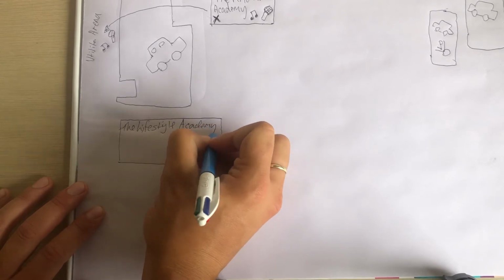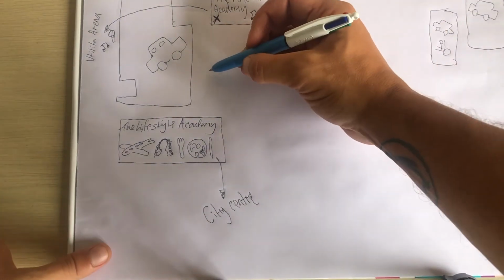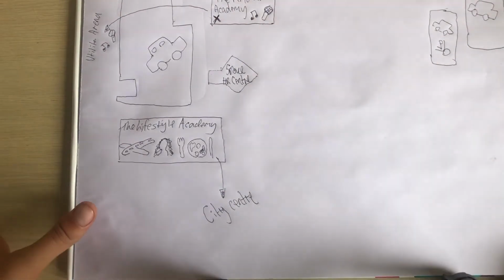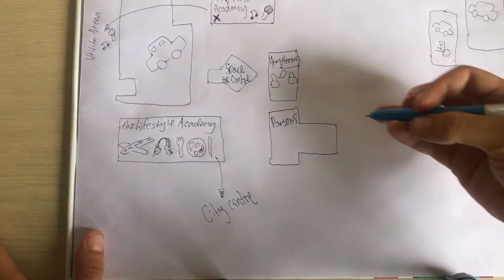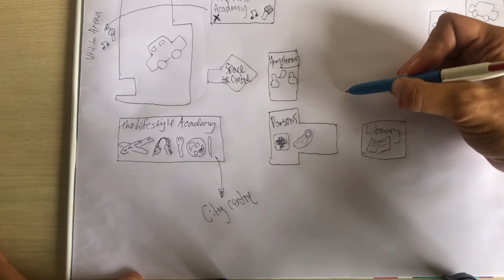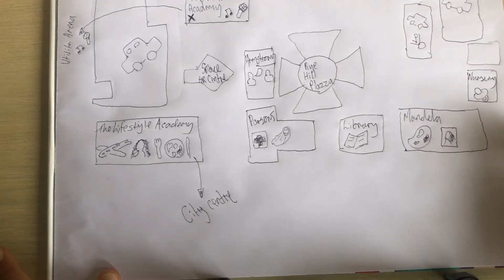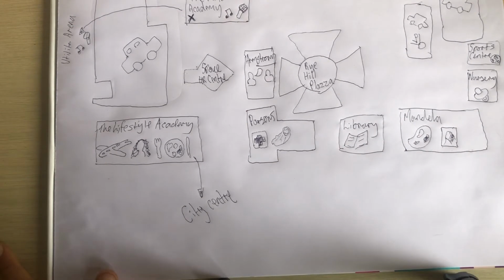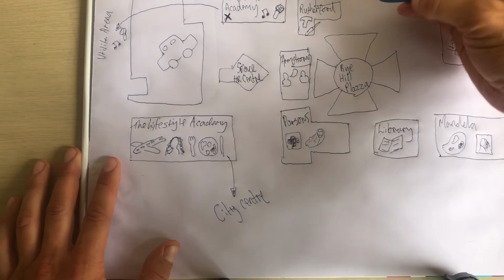Flying Starts Dual Coding Map